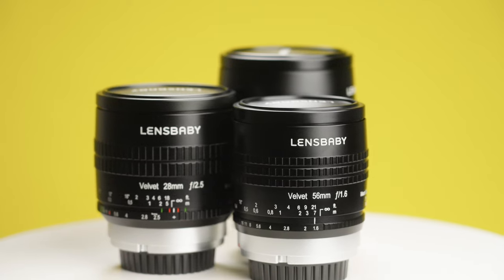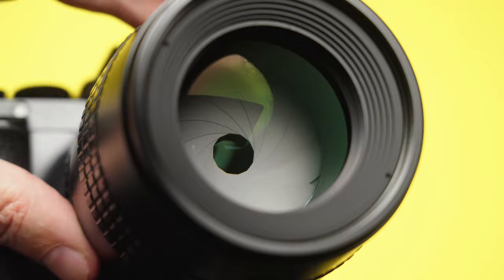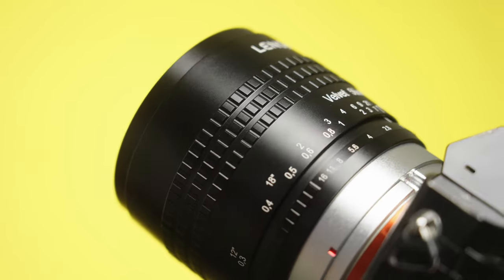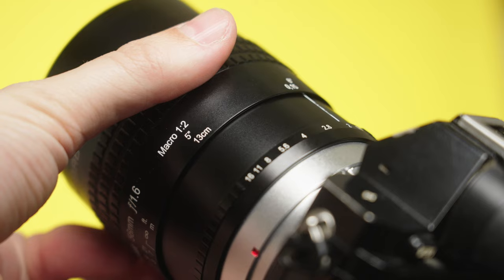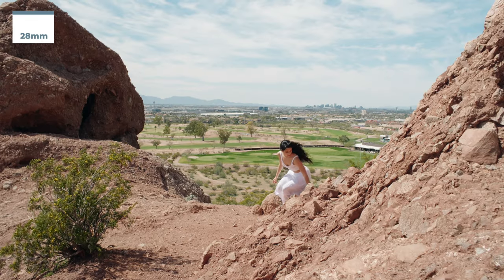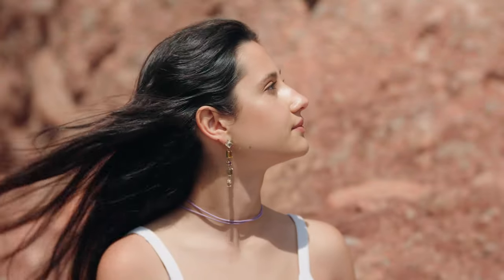Lensbaby Velvet Collection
These lenses are perfect for those who want to take their photography to the next level. Use Velvet to create a unique, dreamy effect, which adds a soft, ethereal look to your photos. With the Velvet lenses, you can capture stunning portraits, landscapes, and cityscapes that stand out from the rest.
Here are some of the features of each lens:

The Velvet 28 is a wide-angle lens that offers a 28mm focal length, making it perfect for landscape and architectural photography. Capture the world through a new perspective and make stunning images that will stop viewers in their tracks!

The Velvet 56 is a versatile lens that can be used for both portraits and landscapes. It offers a 56mm focal length and has a manual focus ring that allows you to create beautiful, soft-focus images with ease. It also has a fast maximum aperture of f/1.6, making it great for all genres!

The Velvet 85 is a portrait lens that offers an 85mm focal length, which is perfect for creating stunning portraits with a dreamy, soft-focus effect. It has a manual focus ring that allows you to easily adjust your focus, and it also has a fast maximum aperture of f/1.8, making it to go to for portraits, pets, and more!

Don't miss this opportunity to upgrade your photography gear and capture stunning images that stand out from the rest.